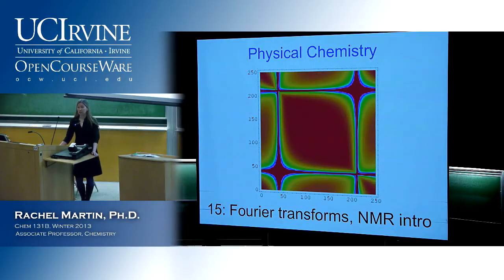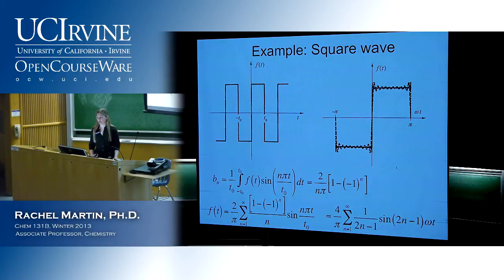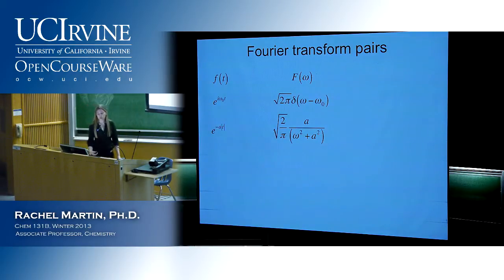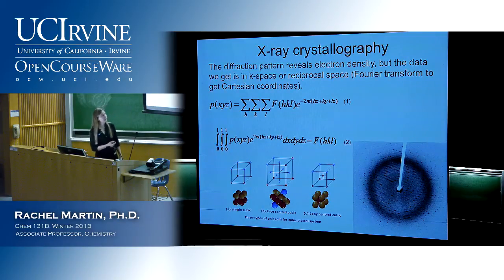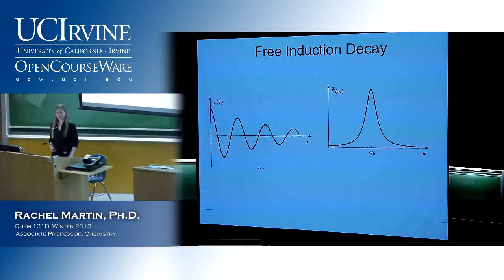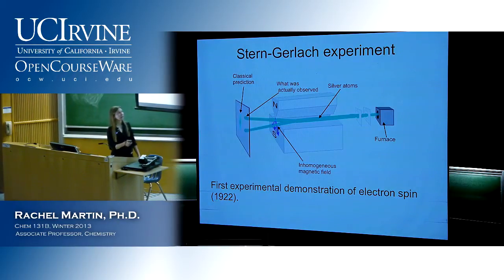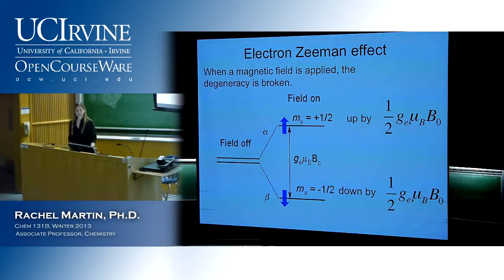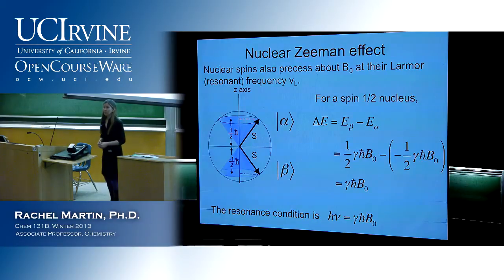Molecular Structure & Statistical Mechanics 131B. Lecture 16. Fourier Transforms, NMR Intro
UCI Chem 131B Molecular Structure & Statistical Mechanics (Winter 2013)
Lec 16. Molecular Structure & Statistical Mechanics -- Fourier Transforms, NMR Intro -- Part 1.
Instructor: Rachel Martin, Ph.D.

Description: Principles of quantum mechanics with application to the elements of atomic structure and energy levels, diatomic molecular spectroscopy and structure determination, and chemical bonding in simple molecules.

This video is part of a 26-lecture undergraduate-level course titled "Molecular Structure & Statistical Mechanics" taught at UC Irvine by Rachel Martin, Ph.D.

Index of Topics:
0:01:33  Fourier Series
0:18:45  X-Ray Crystallography
0:23:07  Ion Channels
0:25:12  Pulsed NMR
0:28:48  Free Induction Decay
0:30:34  Fourier Transforms
0:32:31  3 Peaks of the NMR Signal
0:34:25  Stern-Gerlach Experiment
0:41:55  Electron Zeeman Effect
0:47:02  Nuclear Zeeman Effect

Required attribution: Martin, Rachel. Molecular Structure & Statistical Mechanics 131B (UCI OpenCourseWare: University of California, Irvine), [Access date].